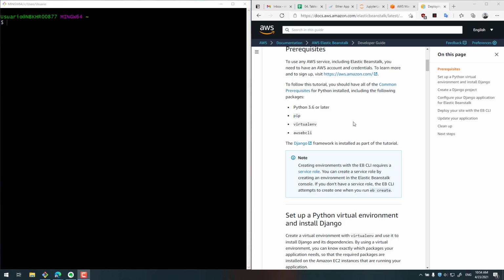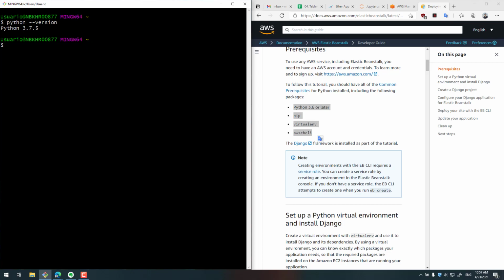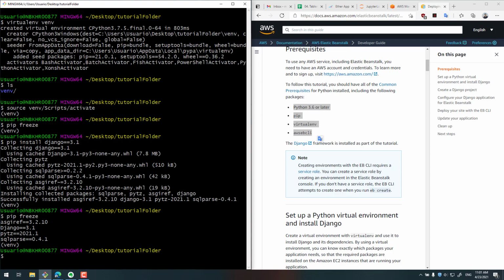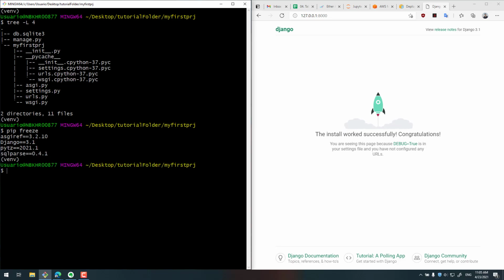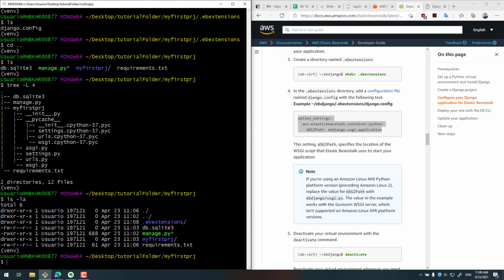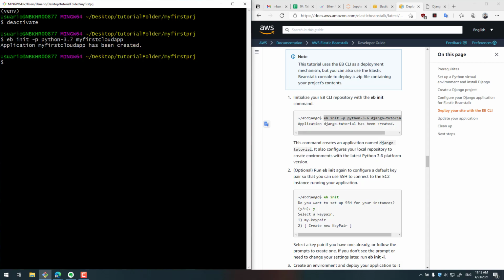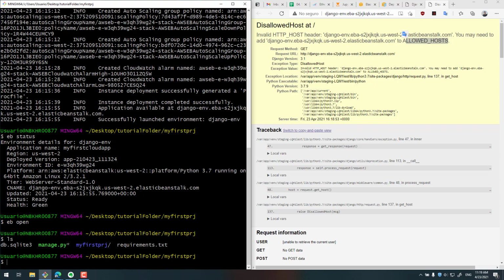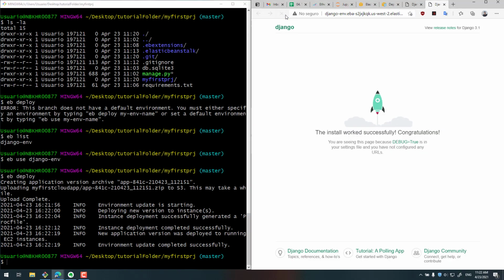Deploy Django Web App into AWS Cloud [ENG]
Using Elastic Beanstalk